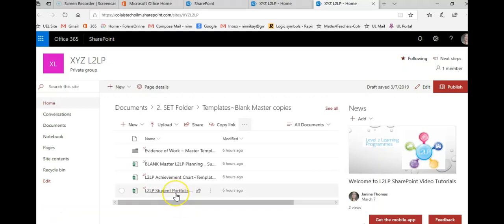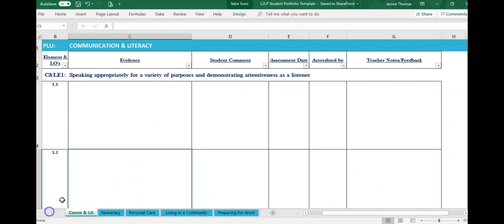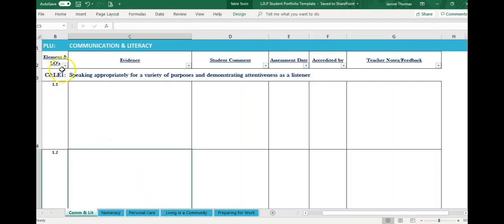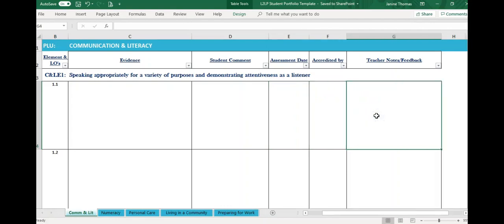L2LPs E Portfolio Microsoft Excel